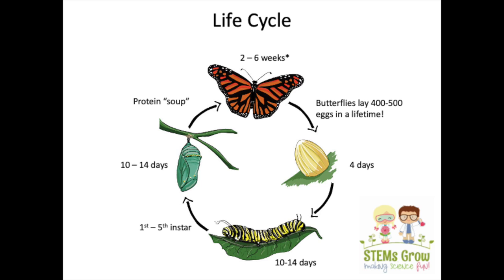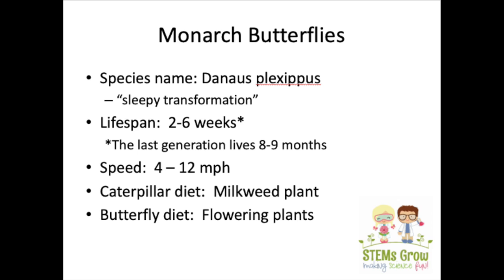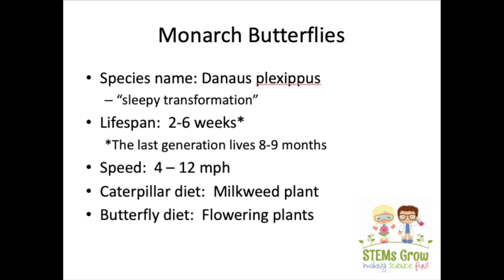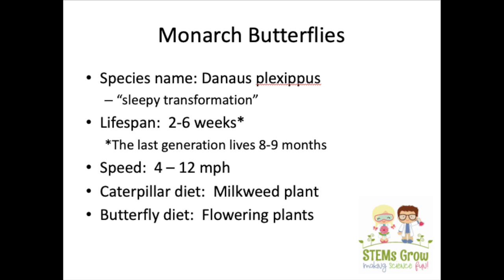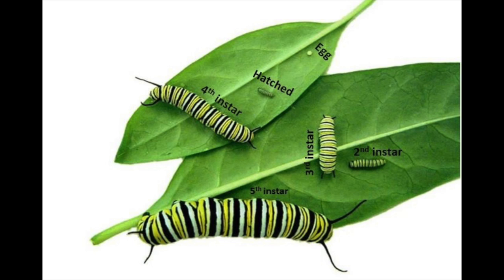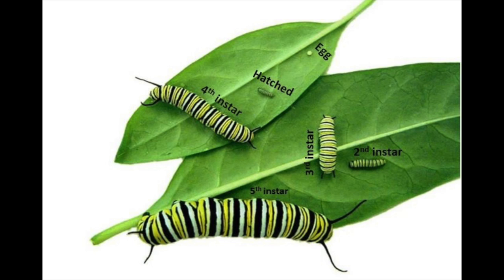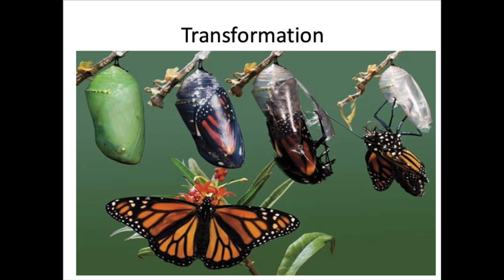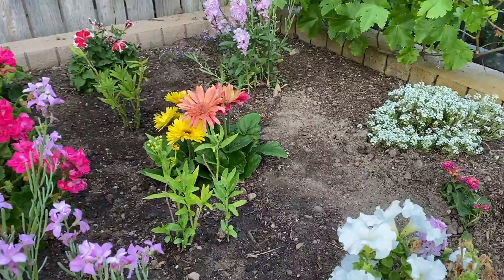Introduction for Monarch Butterfly Series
This video kicks off our week on the life cycle of a Monarch butterfly!  We talk about “the basics” of Monarch butterflies and touch on the many topics we’ll cover as part of our videos this week!  At the end, we play a fun "find the egg" game with my daughter!